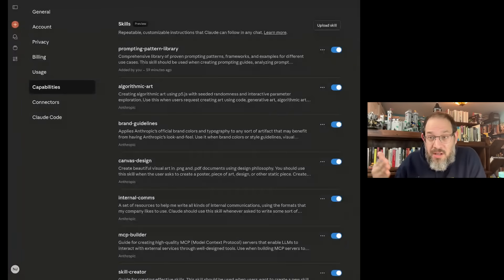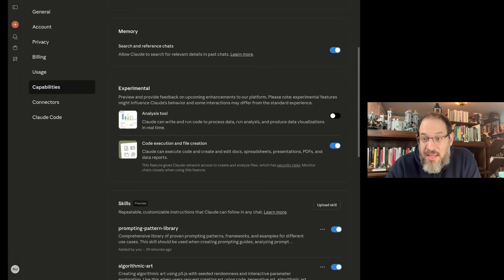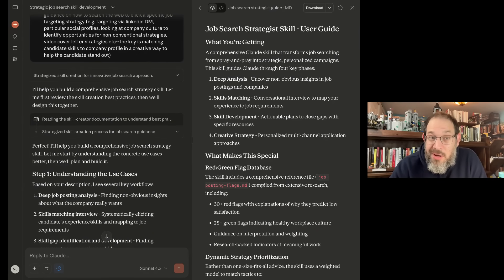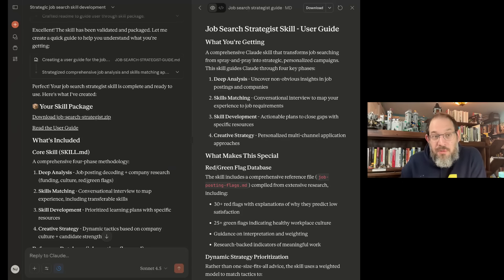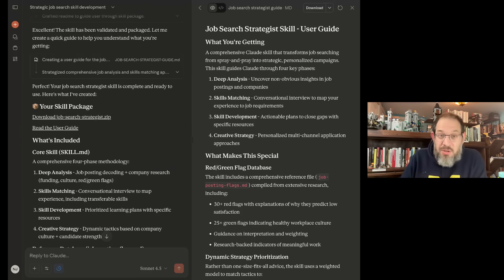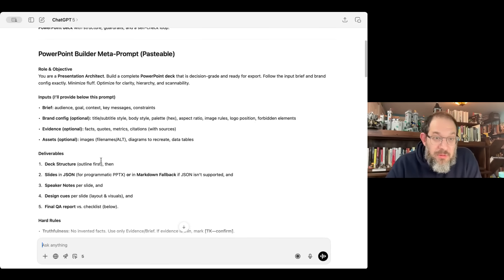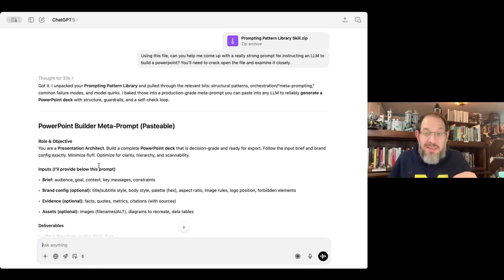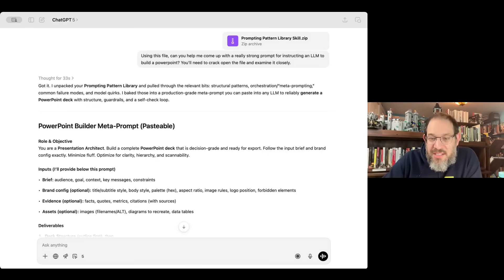NEW: Claude's 'Super Prompts' Will Save You DAYS of Work (Full Tutorial + Demo)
Claude's new skills feature is a super prompt—but people are sleeping on it.

The common story is that it’s just another prompt shortcut — but there's SO much more to it and it's NOT just for Claude

In this video, I share the inside scoop on how Claude’s skills system changes the game for LLMs:
• Why “skills” break the tyranny of the prompt and enable composable AI work
• How to build and reuse these Lego-brick capabilities in Claude, ChatGPT, and Gemini
• What makes this the first real path toward automating complex, multi-step workflows
• Where the real limits still are — and why clear prompts still matter

For operators and builders, this is a new level of leverage: the start of promptless productivity, not the end of prompting.

Chapters
00:00 Revolutionizing AI Interaction with Claude
02:37 Building Skills: The New Era of AI Capabilities
04:53 Creating and Utilizing Skills Effectively
06:58 Leveraging Skills Across Multiple Platforms
09:31 The Importance of Clear Prompting in AI
11:36 The Future of AI Skills and Super Prompting